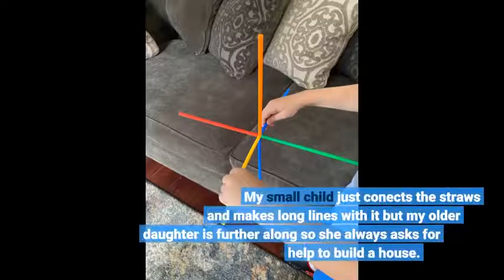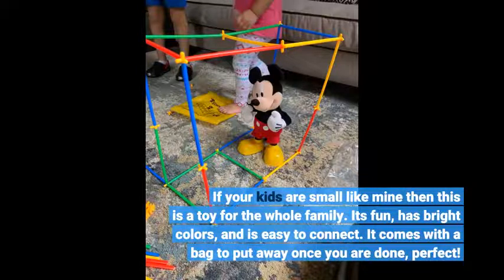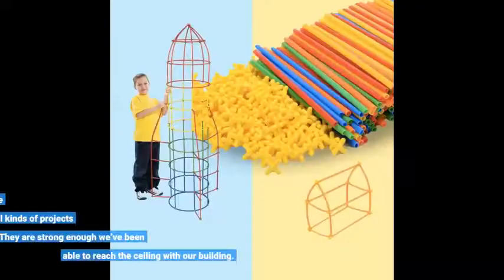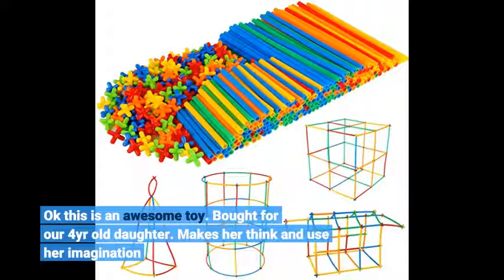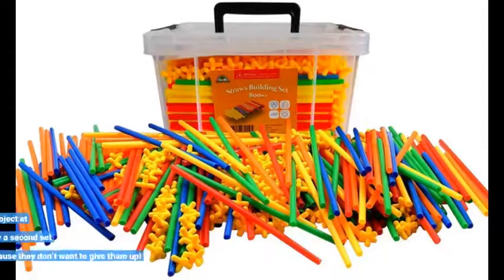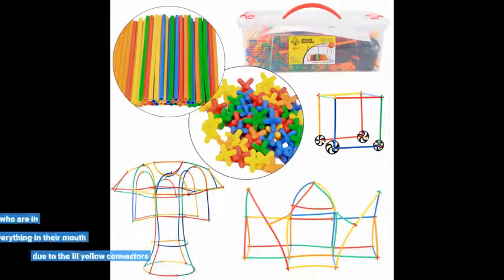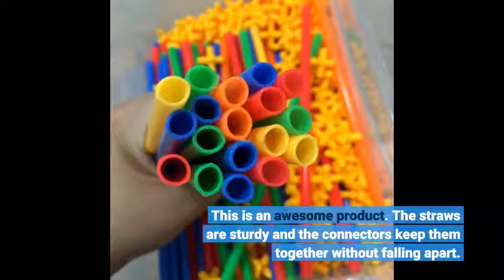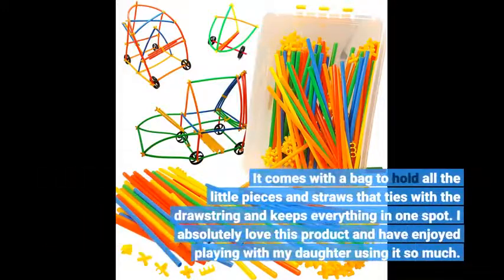User Review: Straw Constructor Stem Toys 300 Pcs Building Straws Connectors Fun Educational Bui...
- Straw Constructor Stem Toys 300 Pcs Building Straws Connectors Fun Educational Building Construction Toys for Kids Colorfu...

Toy Building Sets - how to build marble run extreme set, marble genius.

how to build marble run super set  marble genius marble run toy.
this the lego movıe 2 toy building set also includes chainsaw dave’s surfboard rack with 2 surfboards  lookout area with a buildable telescope  an opening sewer and various ladders..
the walking dead prison tower prison gate and fence mcfarlane toys walmart exclusive building set re.

 easy to build with detailed instructions and timbered roof framework to make building your roof easy! how to build lego table and chaır (furnıture) - 4628 lego fun with bricks building ıdeas for kids. how to build marble run extreme set  marble genius.

My small child just conects the straws and makes long lines with it but my older daughter is further along so she always asks for help to build a house.
If your kids are small like mine then this is a toy for the whole family. Its fun, has bright colors, and is easy to connect. It comes with a bag to put away once you are done, perfect!
My kid and his friends love that. it is easy to build and use imagination to create something I highly recommend this for kids Also having fun as a parent
This product was a great product! The kids spend hours building all kinds of projects and designs. They are strong enough we’ve been able to reach the ceiling with our building.
Ok this is an awesome toy. Bought for our 4yr old daughter. Makes her think and use her imagination
It’s a lot of fun for kids to play!
My kids have played with these for hours! I originally bought them for a STEM project at school, but will have to buy a second set because they don’t want to give them up!
They built all sorts of structures. The straws are sturdy. I think they will last. I’m very impressed with the quality for the price.
Very easy to assemble keeps the kids imaginations going..not for lil ones who are in the stages of putting everything in their mouth due to the lil yellow connectors
This is an awesome product. The straws are sturdy and the connectors keep them together without falling apart.
I especially loved the curved connector pieces because it allowed even more creativity, for example making letters of the alphabet or other shapes that require a little more flexibility.
It comes with a bag to hold all the little pieces and straws that ties with the drawstring and keeps everything in one spot. I absolutely love this product and have enjoyed playing with my daughter using it so much.